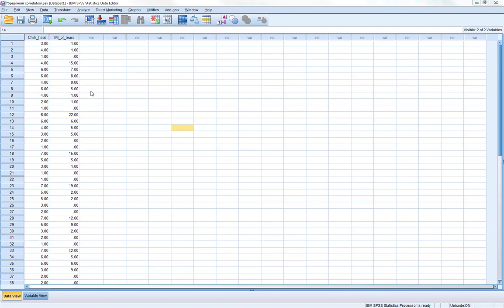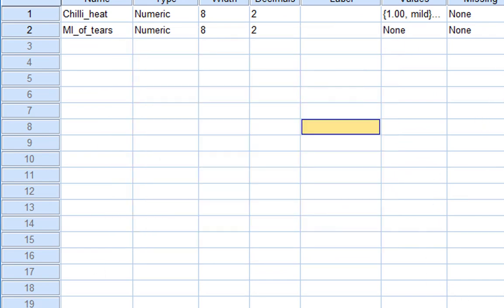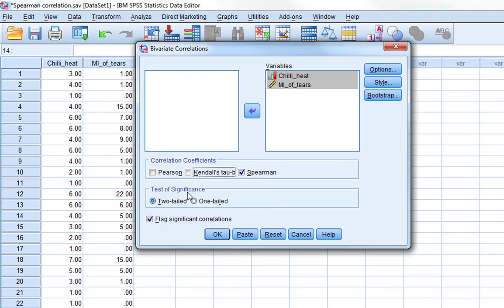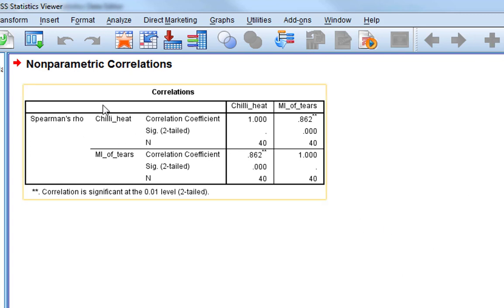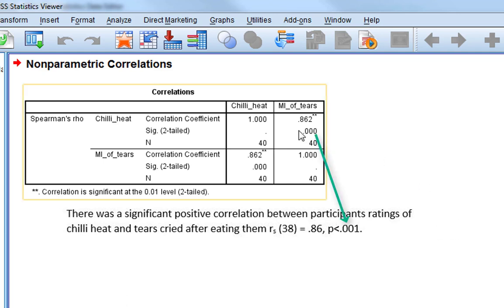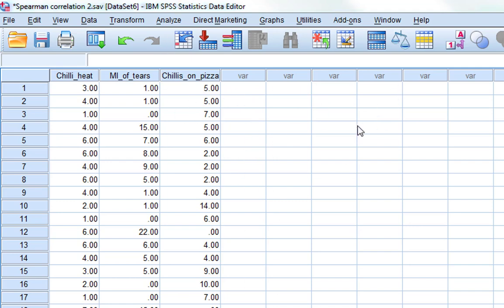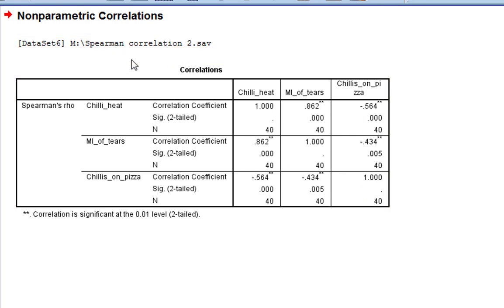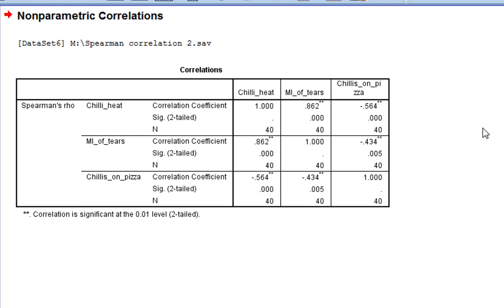Spearman's correlation in SPSS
This video demonstrates how to run a Spearman's correlation in SPSS as well as how to write it up in APA format